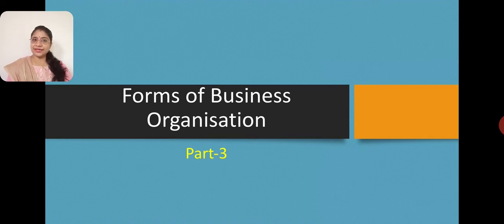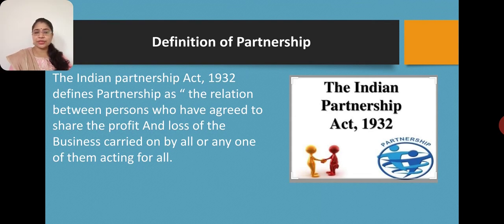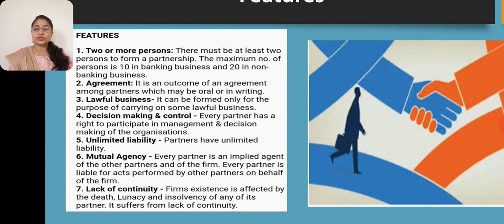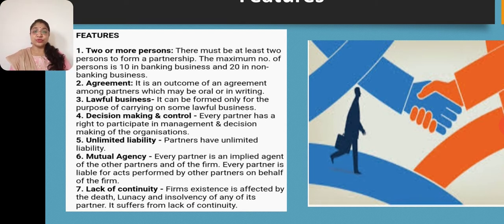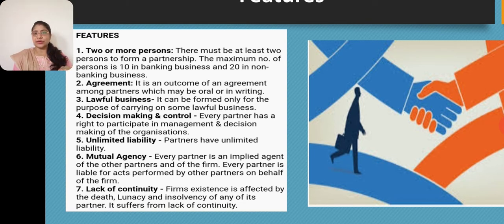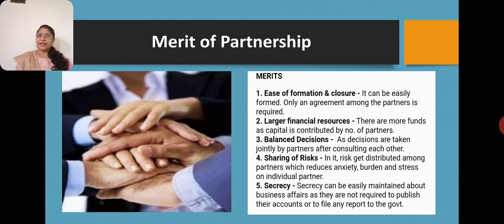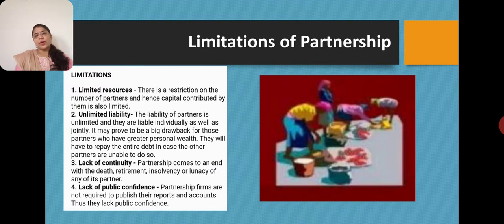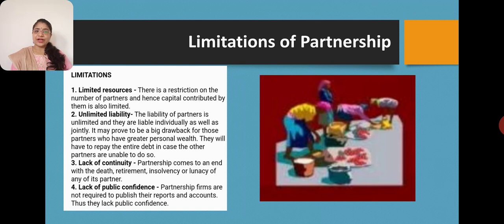Class-11 Business studies part-3 ch-2 Forms of Business Organisation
Partnership
Meaning
Definition
Features
Merit n de-merits